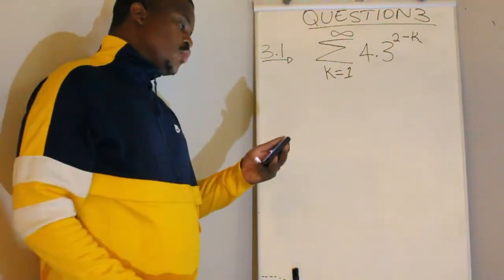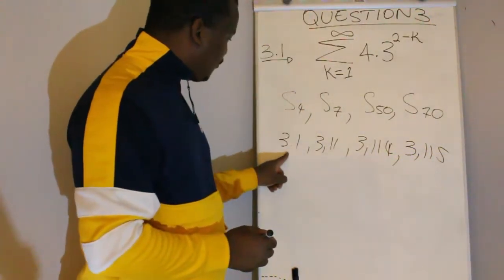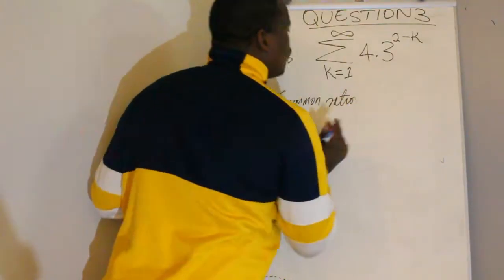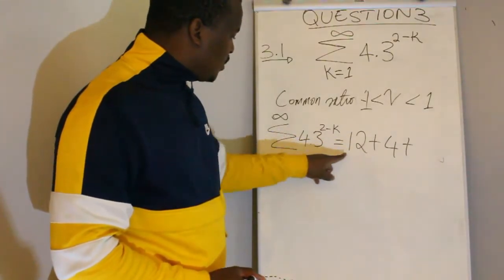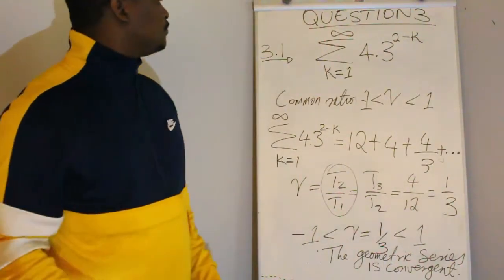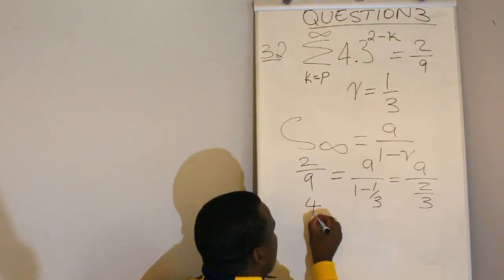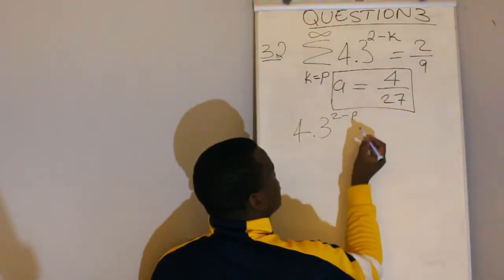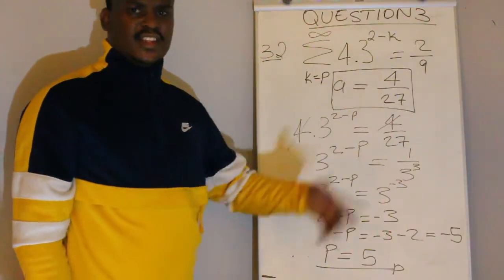B | NOVEMBER 2020 GRADE 12 MATHEMATICS P1 - Convergent Geometric Series, Infinity | PAPER 1